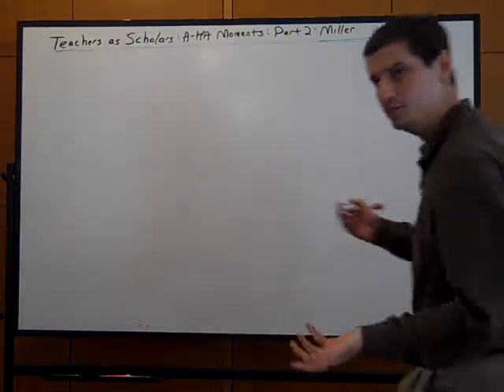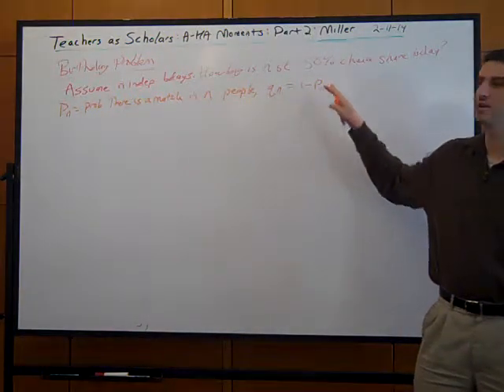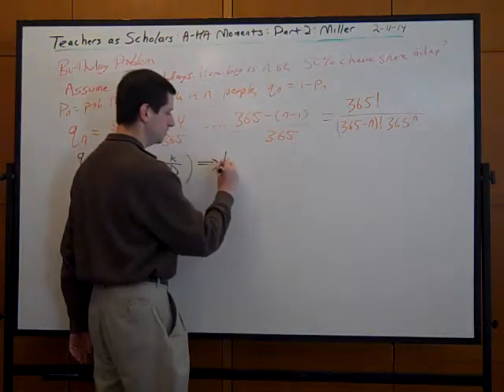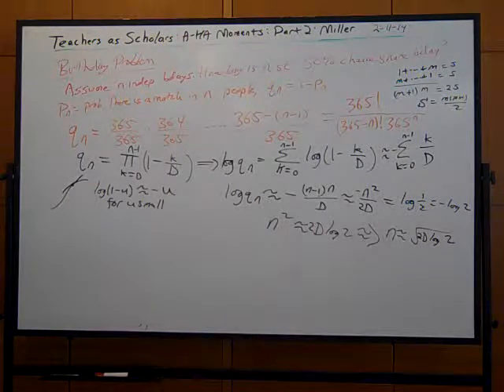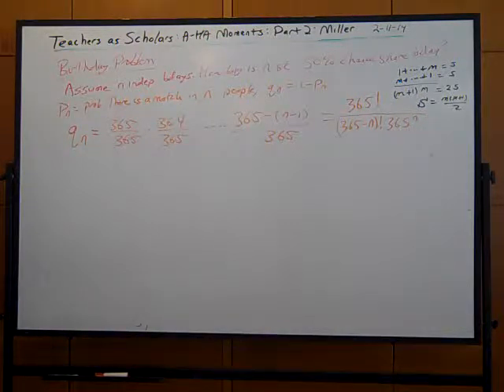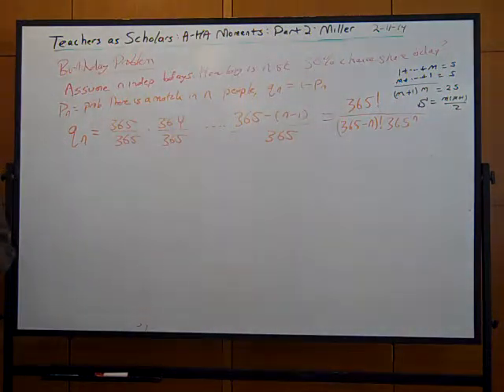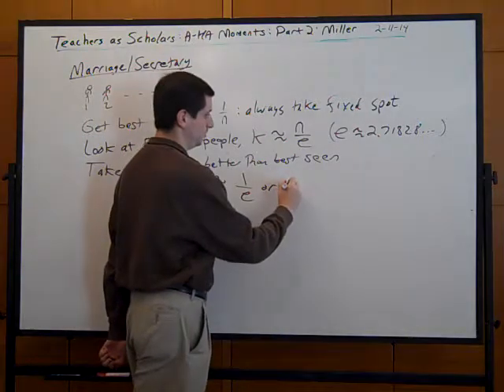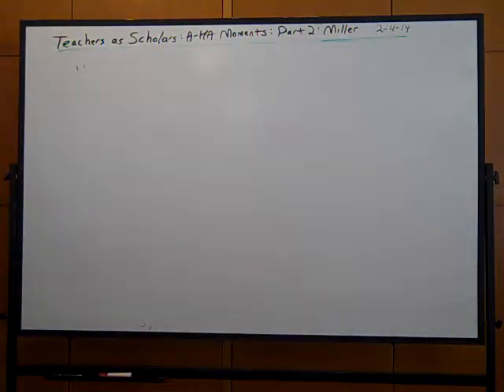AHA MillerFeb2014 07 BirthdayMarriageUlam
AHA: Teachers as Scholars: February 11, 2014: Birthday Problem, Marriage Problem, Ulam Spiral